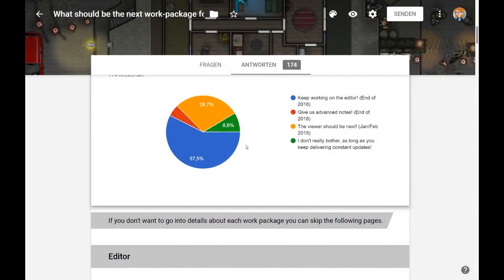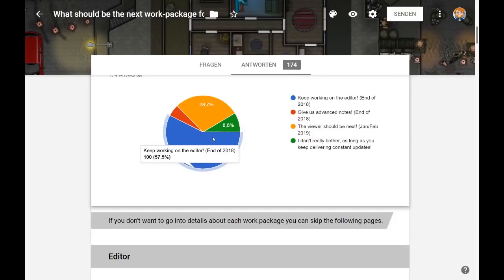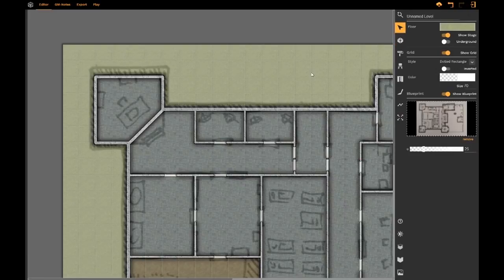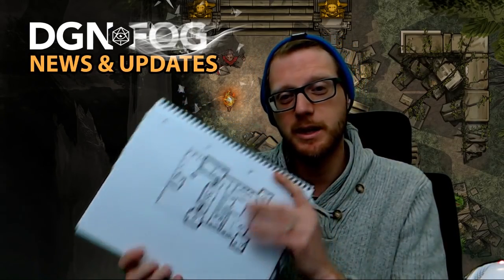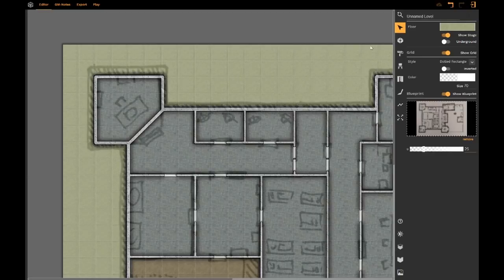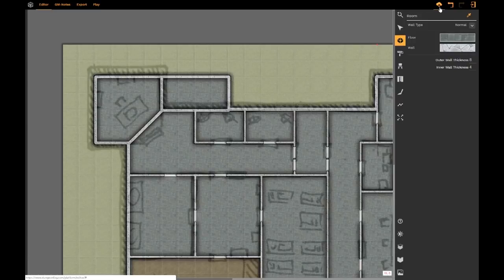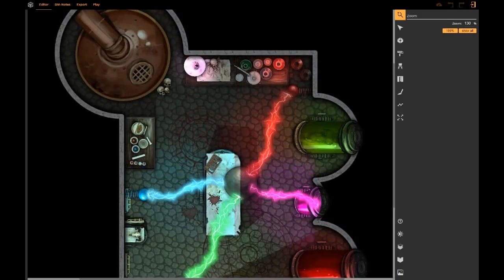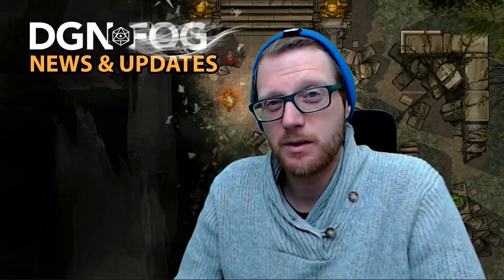DUNGEONFOG | December Update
Learn more about the Winter-Survey 2018, the recent December update and the road map ahead!

Since this is a longer video, here are the time stamps if you want to jump to a specific section:

01:35 Winter survey results
03:57 December update - Blueprints
08:57 December update - Autosave
12:50 New prop set - "Mad Scientist's Laboratory"
14:55 Sneak-peek for upcoming prop set
16:26 Christmas gift

Click here if you want to join DUNGEONFOG for free and start making your own RPG tabletop maps

P.S: Please excuse my rough voice - I was still recuperating from a mean cold when I shot this video.